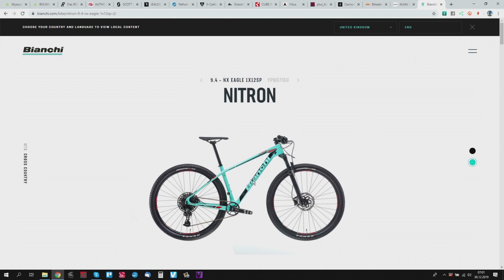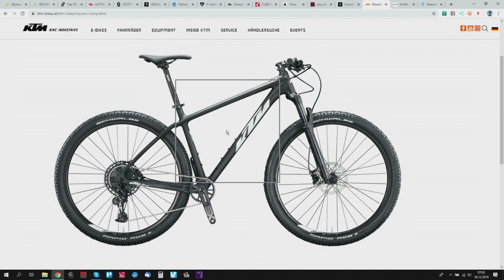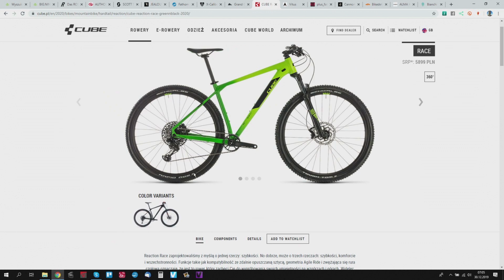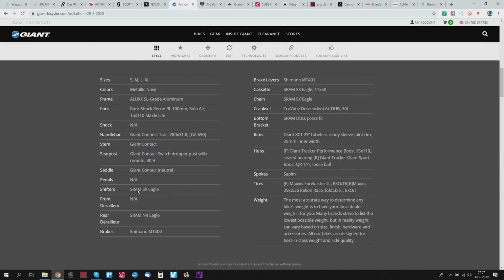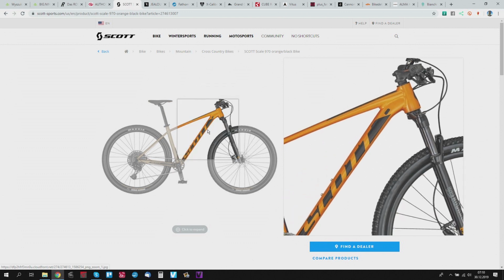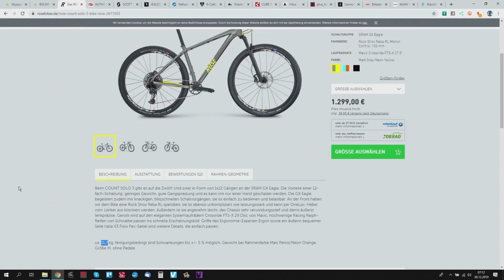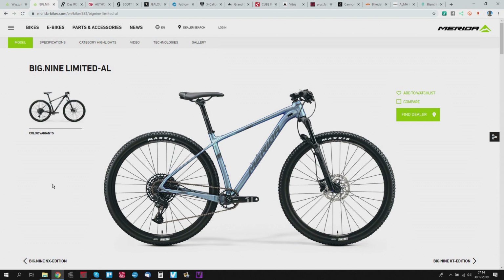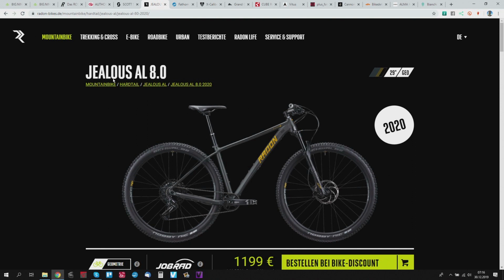2020 Top 5 MTB XC Hardtails Under $1500. Alloy Frames, Under 12 kg / 26,5 lbs.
Top 2020 Bikes. In this episode racing hardtails, that cost less, than 1500 USD.